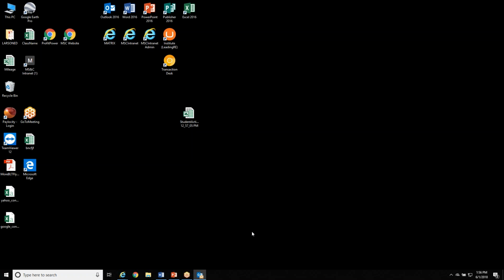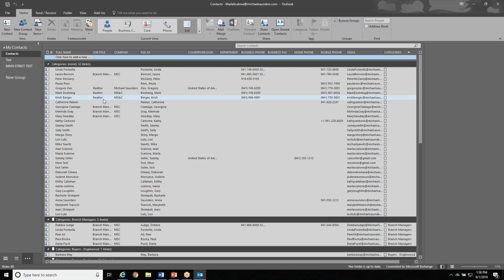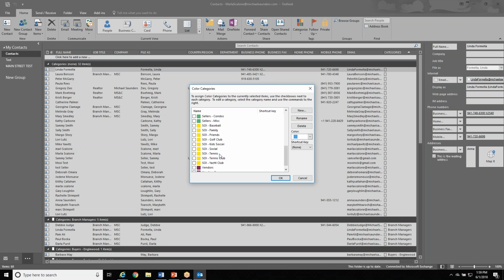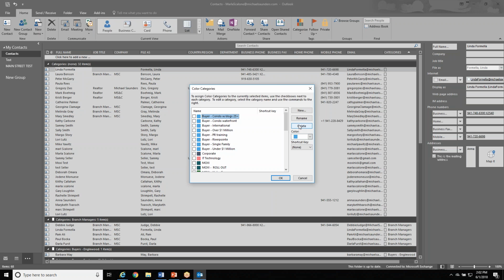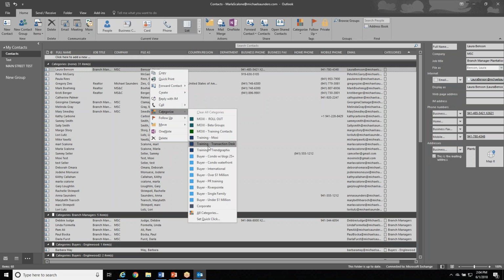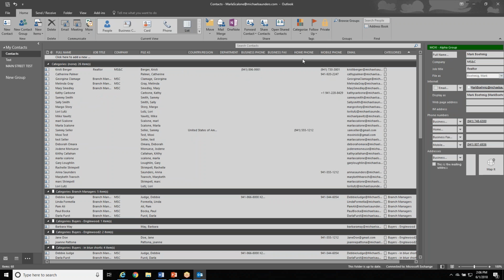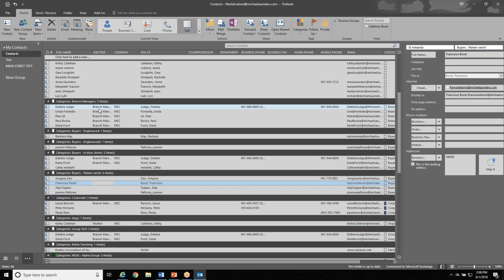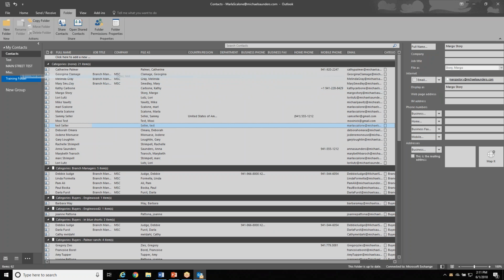Categorizing Your Contacts in Outlook